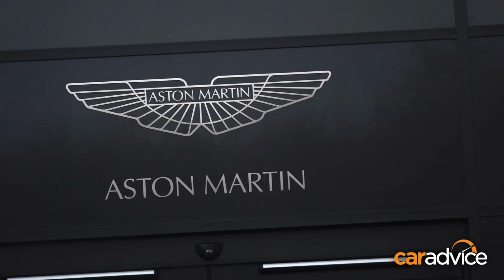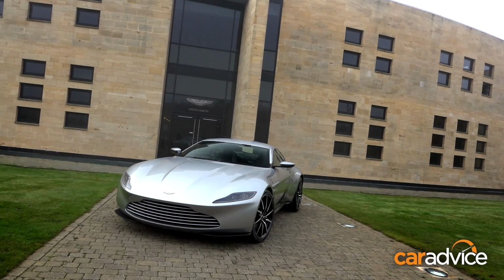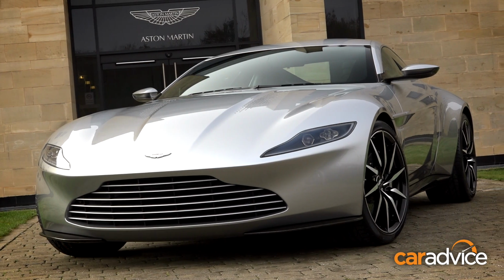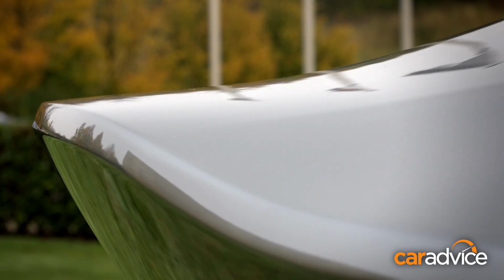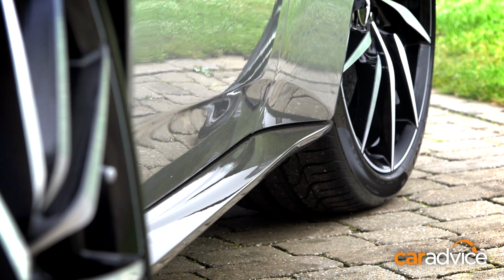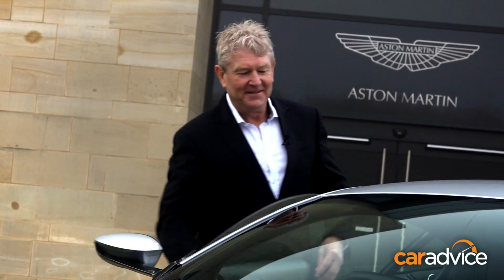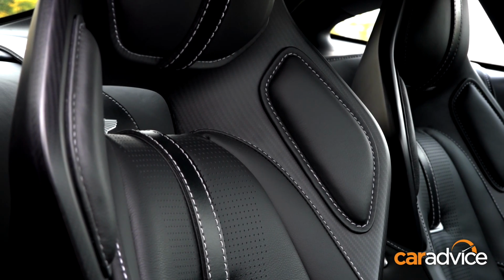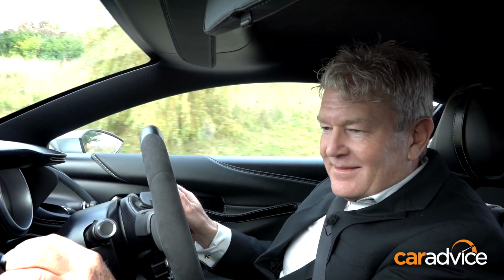Aston Martin DB10 - James Bond Spectre - first drive and review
When it comes to bucket lists – driving James Bonds MI6 company car from the latest Bond movie SPECTRE pretty much trumps it.

This, my fellow Bond fans is the Aston Martin DB10 – and, well, what a looker it is. Built specifically for the Spectre movie – once there were 10, now there are two, including this Hero car example.

In fact, it’s the first time in the 24 film Bond franchise that Aston Martin has designed a car from scratch – previously, Bond cars were based on series production models.

Aston Martin has a long history of supplying Bond cars, dating back to to the 1964 classic, Goldfinger, when Sean Connery drove the iconic DB5 – one of the most beautiful Astons ever designed.

Drop dead styling, simple lines and a grille to die for characterised the DB5 more than any other car of the day, and according to Marek Reichmann, Aston’s director of design, that’s the car that provided creative inspiration for the DB10.

It might not be a production model, but rest assured, the DB10 is window into the future design language of Aston Martin’s road cars, and for me, that can’t come soon enough.

They built this car in just six months – usually it takes years to design and build a new car. Its underpinnings are V8 Vantage. But the DB10 is slightly longer and gets a much wider track. Look at those hips, almost as wide as Aston’s One-77 Hypercar, and I love that about it.

The whole car is carbon fibre over a bonded aluminium chassis, which I’d like to see on the next vantage.

And these diamond-turned wheels, they were also created exclusively for the DB10.

But what I find most interesting are the bonnet vents – or at first glance the lack of – but I can assure you they are there – in the form of these tiny hols – it was done this way, so as not to take away from the superb looking front end.

The grill is more aggressive than most previous Astons, shark like for extra menace, like Bond’ character in Spectre.

"car advice" car "car review" caradvice.com.au "car comparisons" "new car review" "car reviews" australia